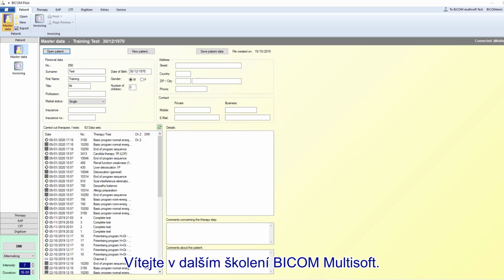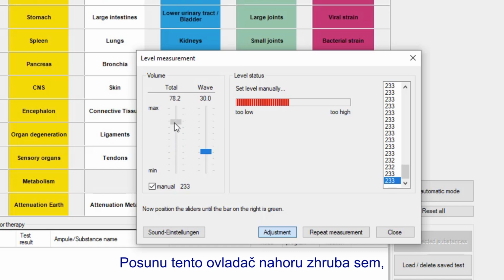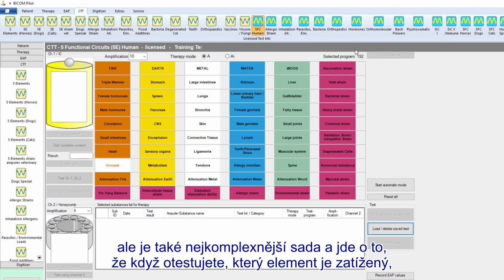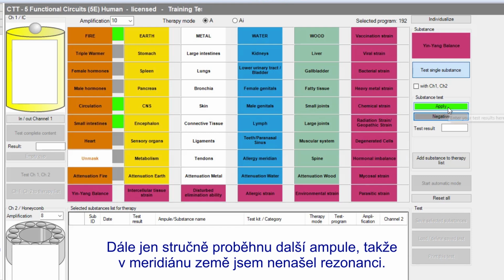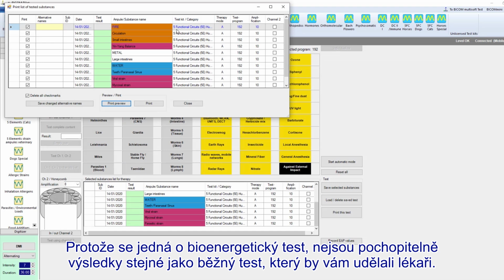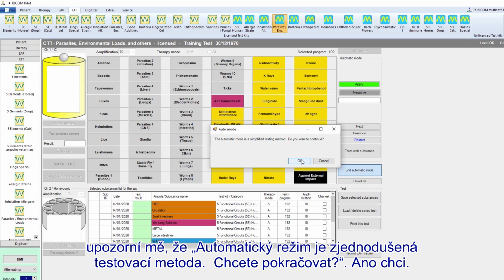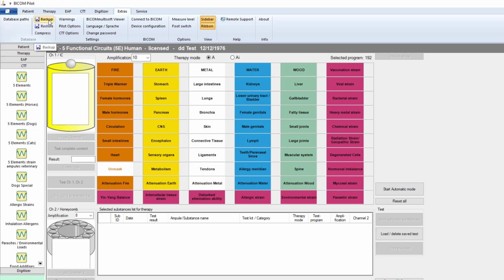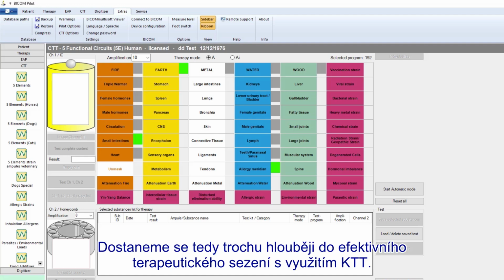BICOMmultisoft Pilot Demonstrační video 7